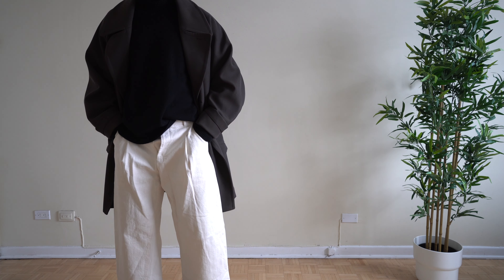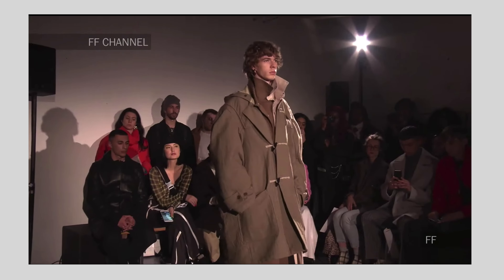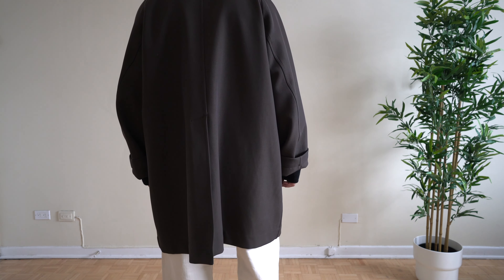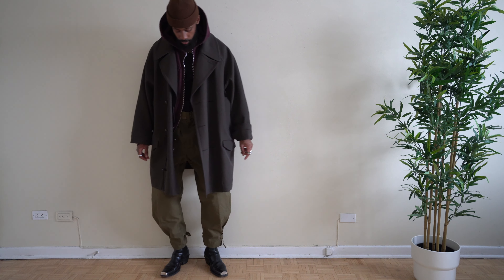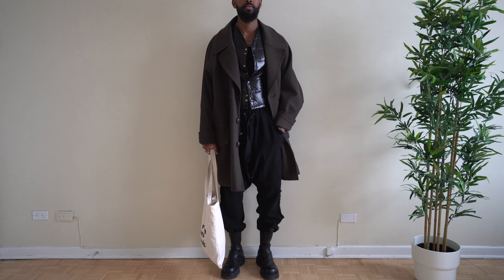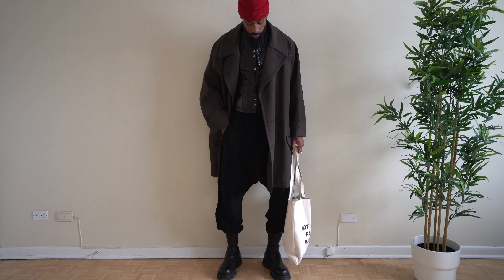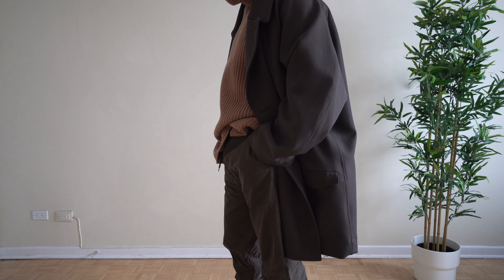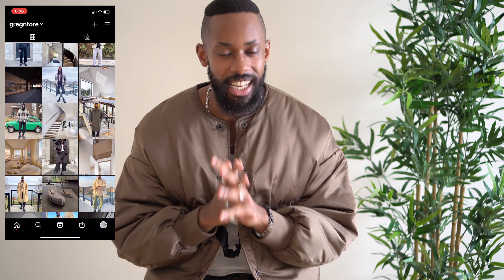1 COAT (4 OUTFITS) Different ways to style a winter coat F/T HED MAYNER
Yo

Here are 4 looks with one of my favourite winter coats.